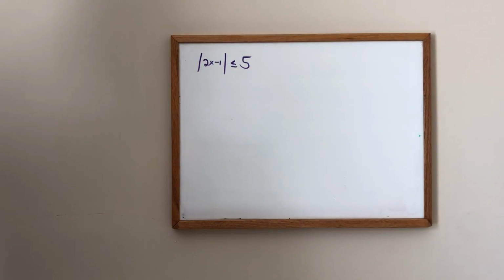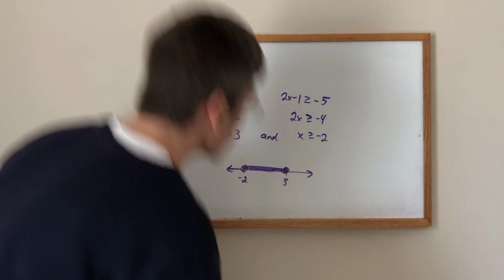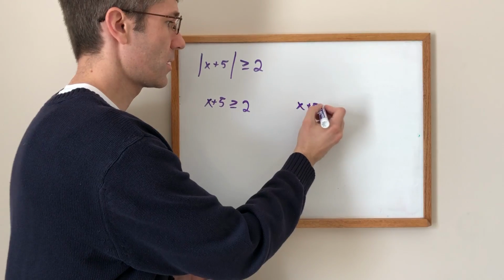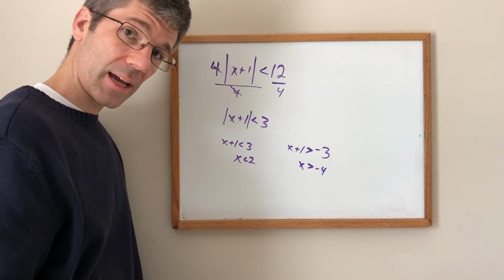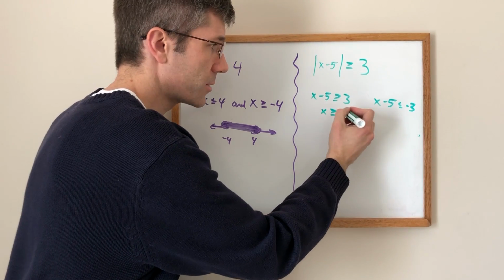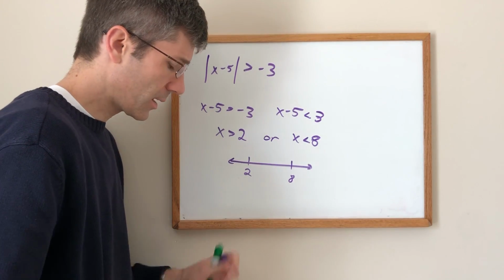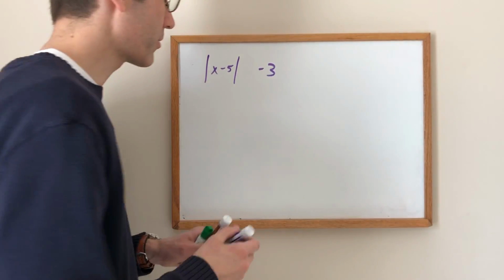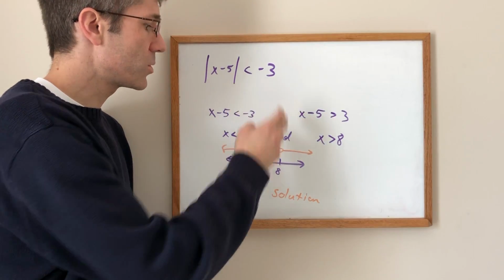Absolute Value Inequalities, Part 2